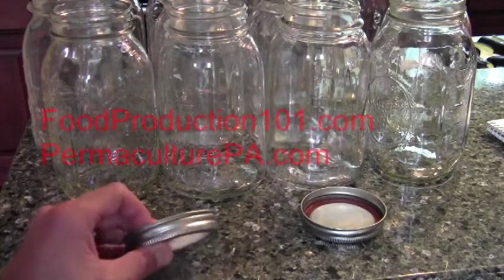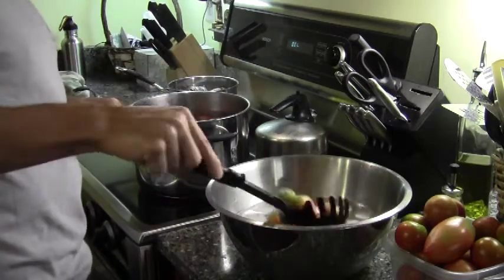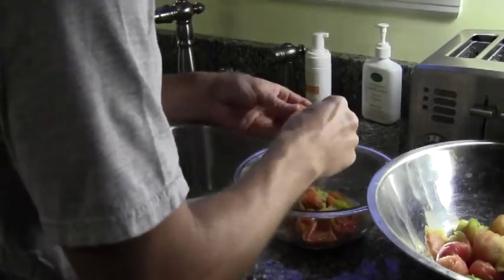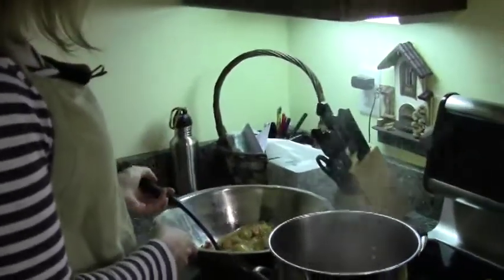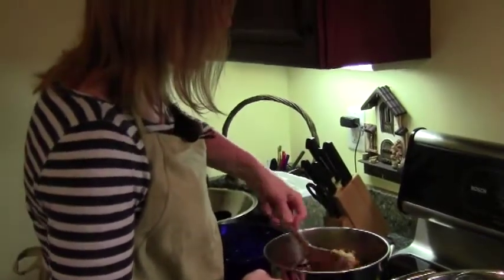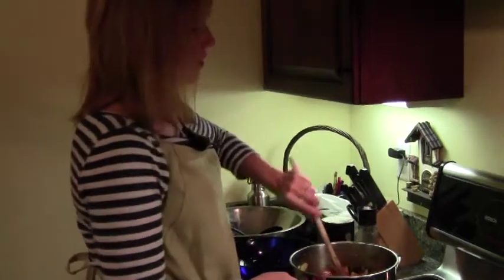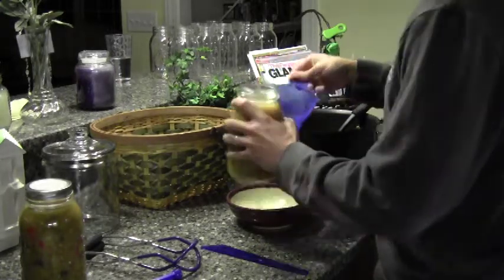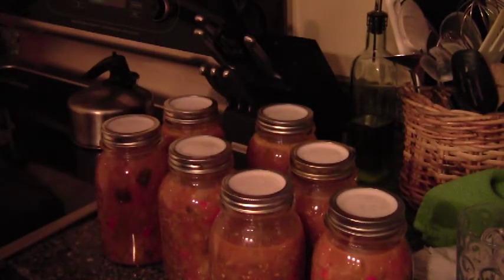How to Make and Can Tomato Based Vegetable Soup Video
See how to can tomato based vegetable soup. For your own safety, before you can anything, make sure you understand how to prevent botulism!!!